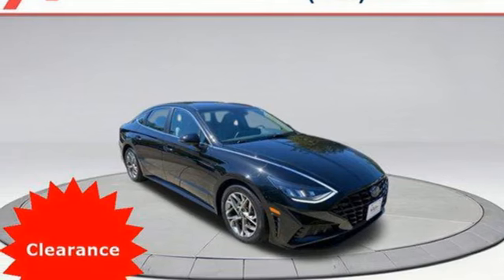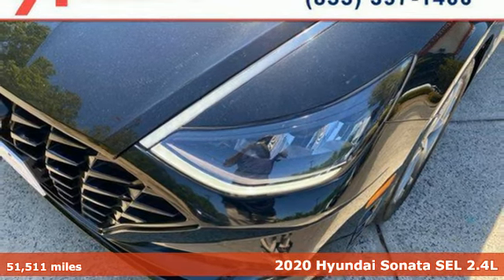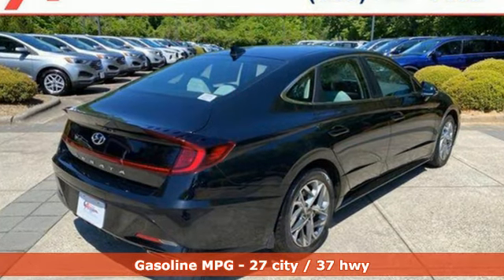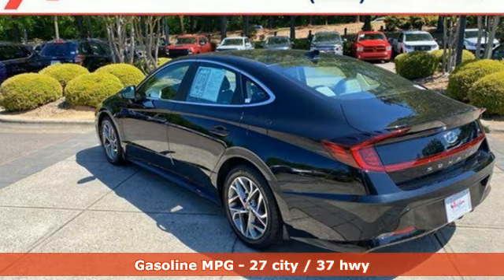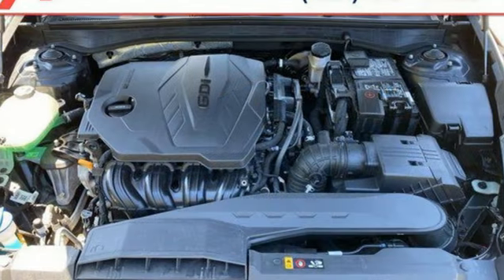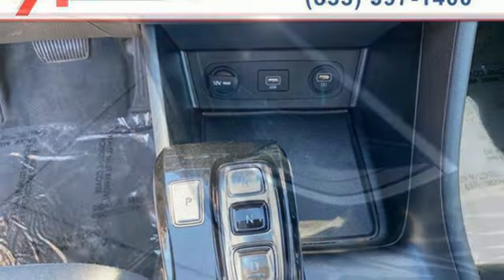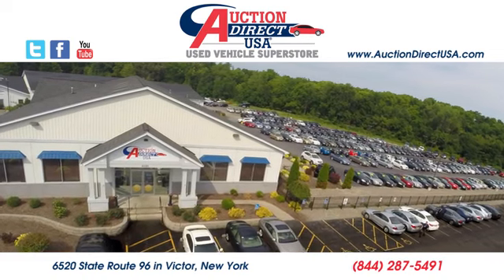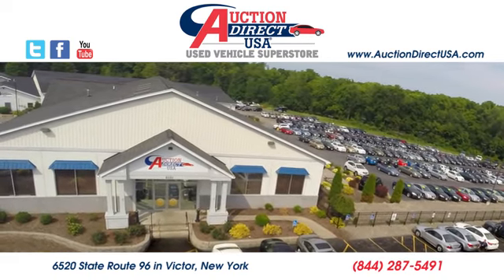2020 Hyundai Sonata Rochester NY Victor, NY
Year: 2020
Make: Hyundai
Model: Sonata
Trim: SEL
Engine: Smartstream 2.5L I-4 port/direct injection, DOHC, D-CVVT variable valve control, regular unleaded, engine with 191HP
Transmission: Automatic
Color: Phantom Black
Interior: Dark Gray
Mileage: 51511
Stock #: GA48548
VIN: 5NPEL4JA0LH061769

Address:
6520 State Route 96